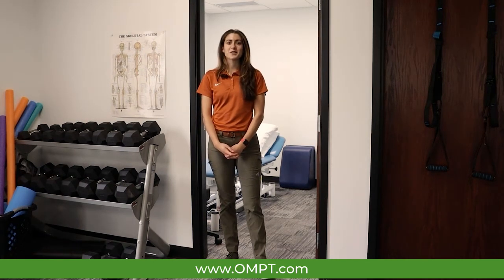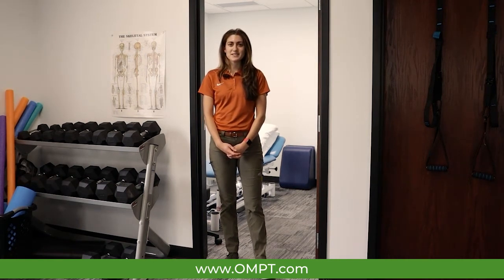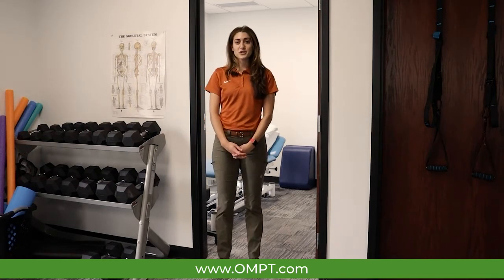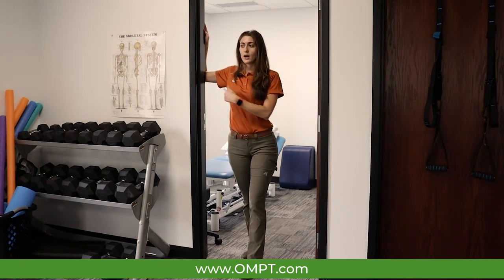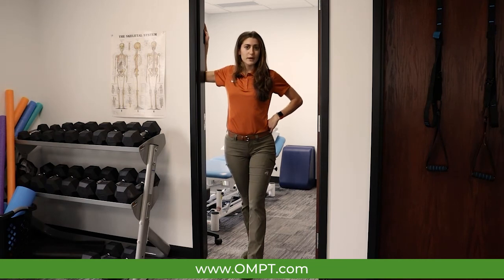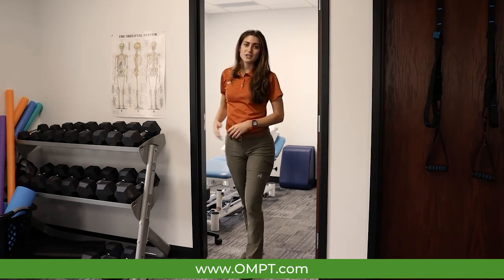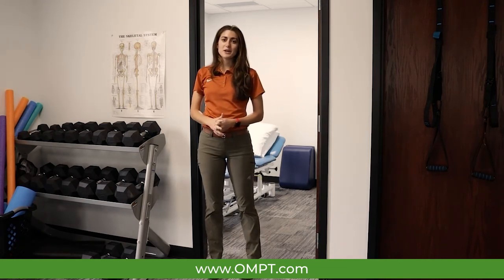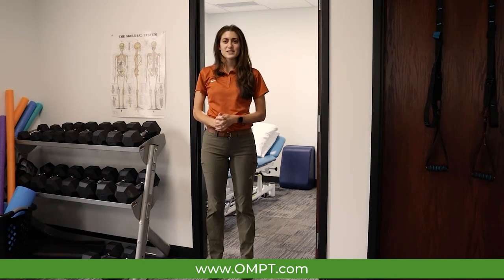OMPT Specialists - Physical Therapy Practical Tips: Doorway Pec Stretch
Physical Therapist Paula demonstrates how to properly do a pec stretch in the doorway. For more information or to schedule a FREE consultation with one of our highly-skilled manual physical therapists, give us a call!